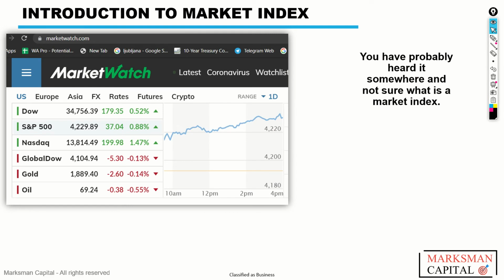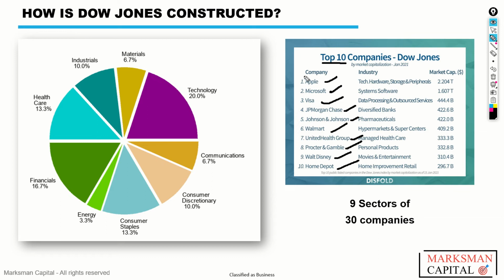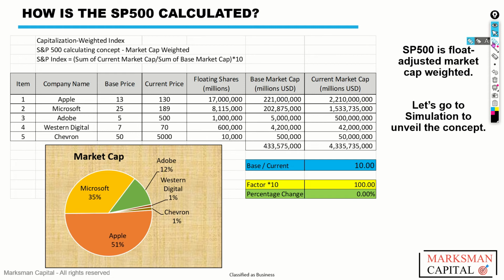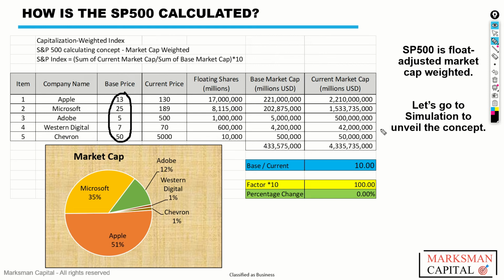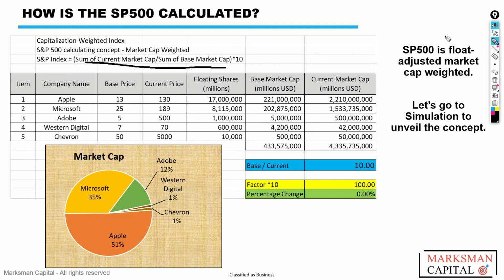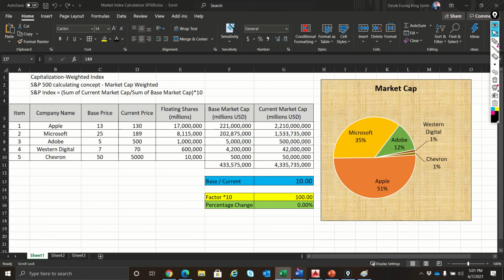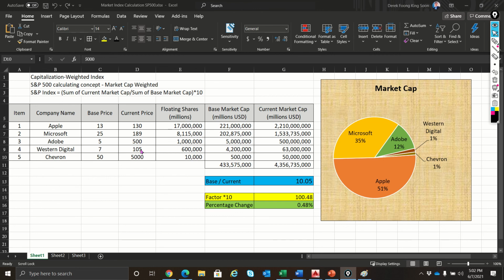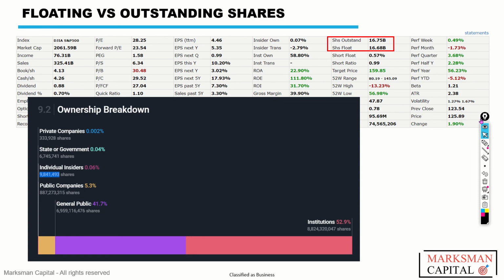What is market index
How market index is constructed? In this video we want to present to you by using some simulation.